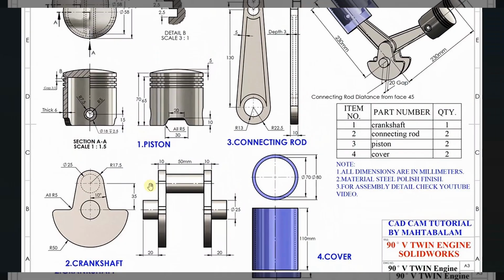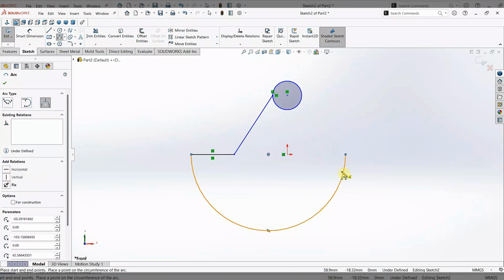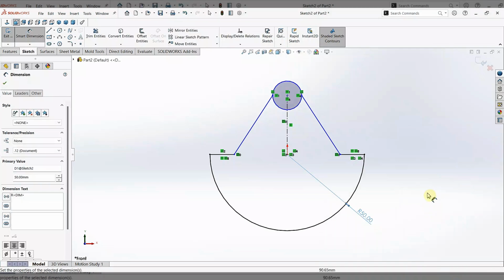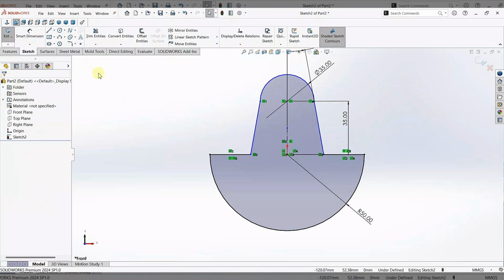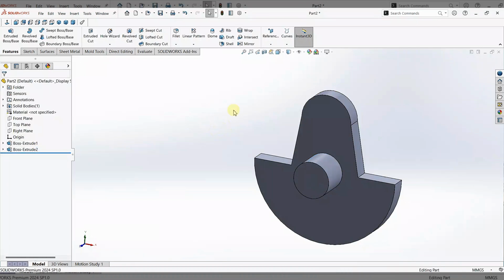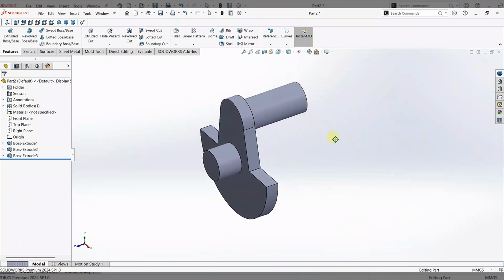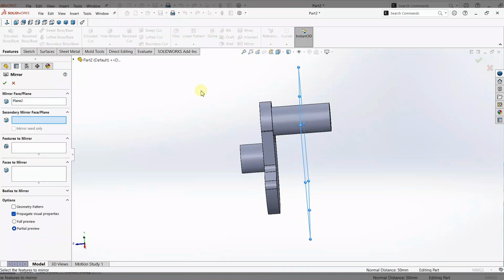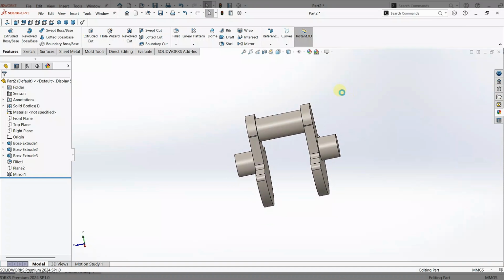MAKING A 2 CYLINDER ENGINE CRANKSHAFT IN SOLIDWORKS |3D CAD MODELING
In this video, I have created a complete tutorial on making a V2 Engine Crankshaft. You will learn:

Sketching – Designing the basic sketch of the crankshaft.

Extrude & Cut – Converting sketches into a 3D model.

Flat & Mirror Commands – Easily applying complex features.

Material Application – Giving your model a realistic look.

This tutorial is perfect for mechanical engineering students and CAD enthusiasts who want to build a V2 engine crankshaft and improve their skills in SolidWorks or any CAD software.